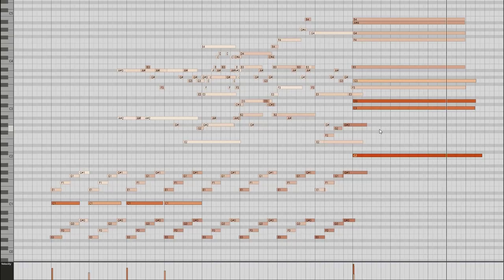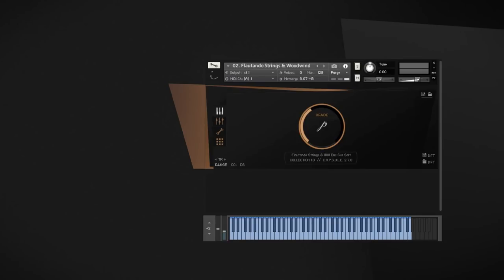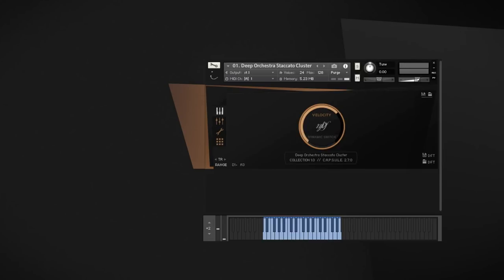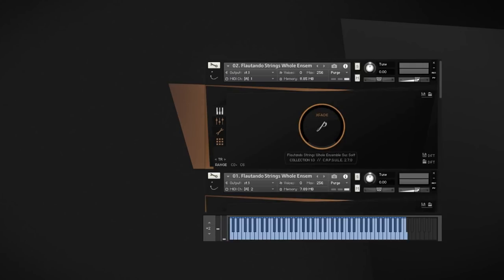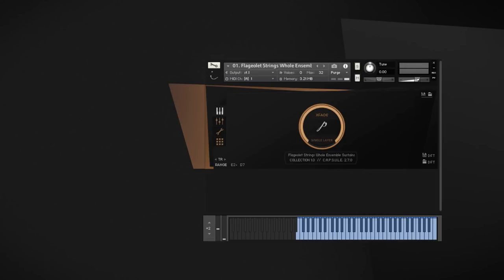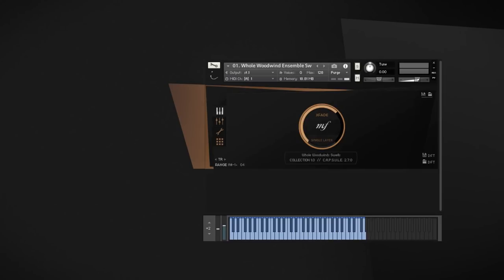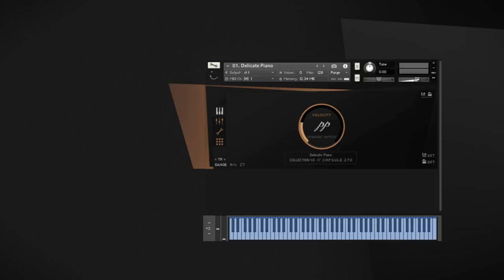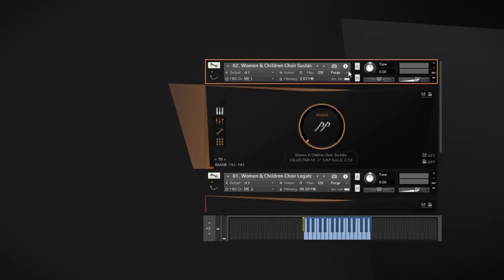Berlin Orchestra Inspire 2 - Screencast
Berlin Orchestra Inspire 2 - Now available for attractive pre-order pricing!